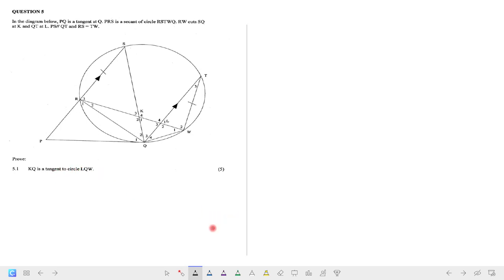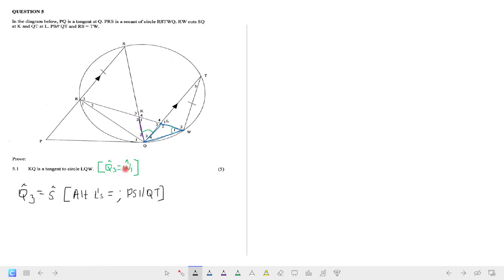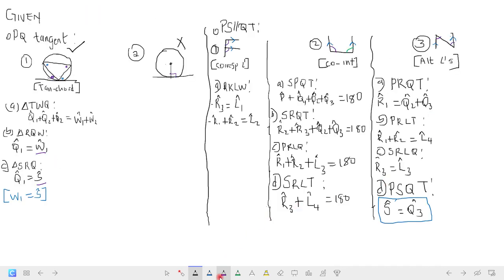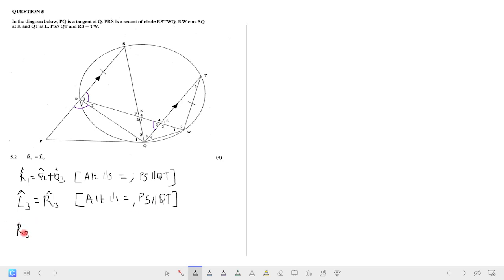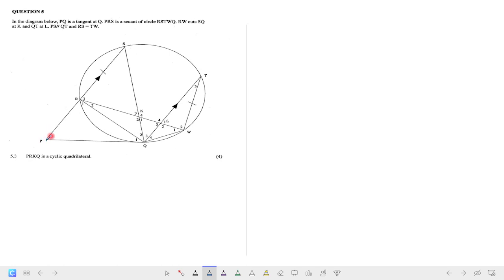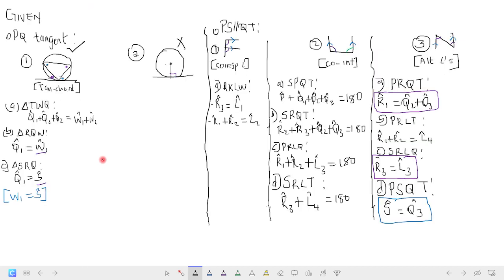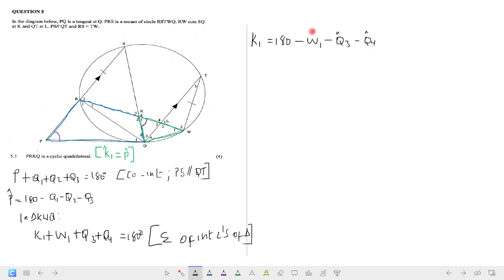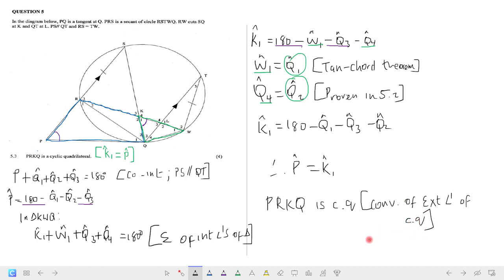How To Effectively Answer Questions In Euclidean Geometry | Part 2 | Catch-Up Paper 2 Gr12 Maths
Hello guys, In this video I show you how you can answer questions on Euclidean Geometry.